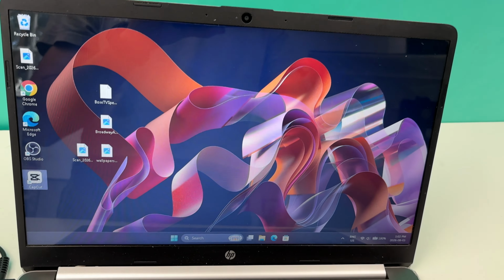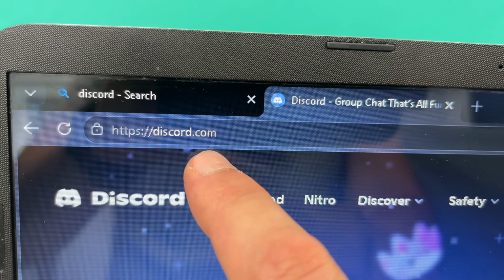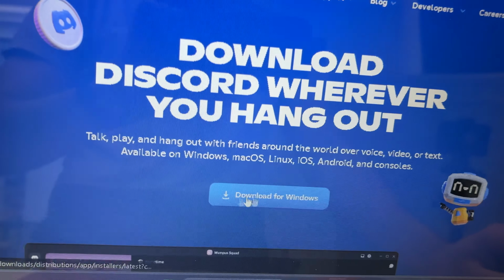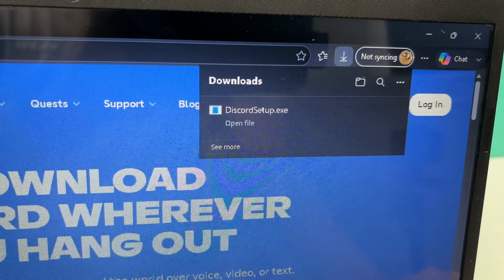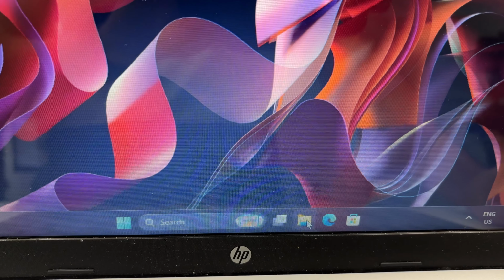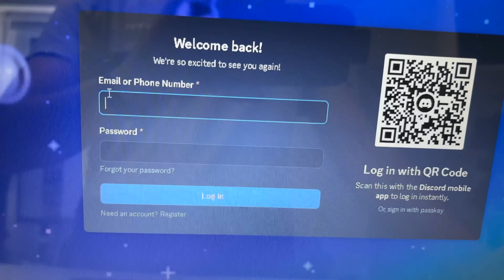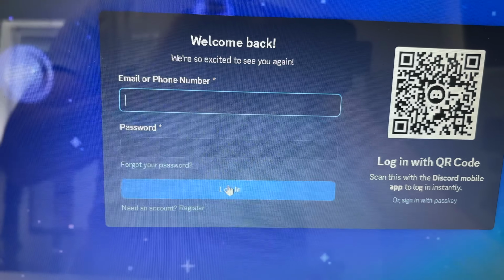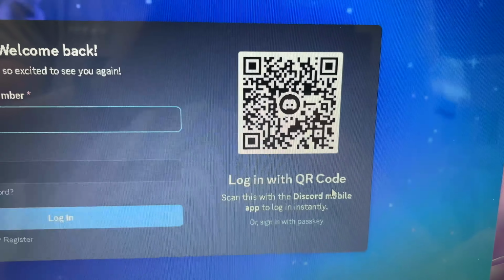HP Laptop: How to Download and Install Discord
How to get the Discord app on your HP laptop computer.
►HP 280 Silent Wireless Mouse
►HP 27 inch FHD Monitor
►HP Envy 6555e Printer

HP LAPTOPS
►HP 14 Laptop
►HP 15.6" Business Laptop